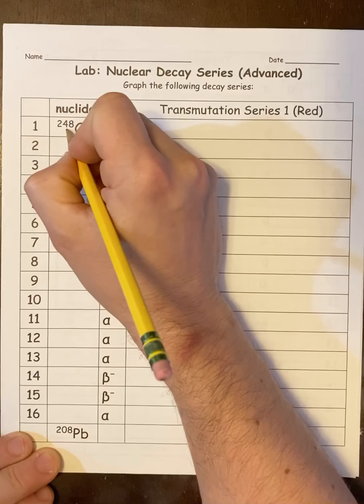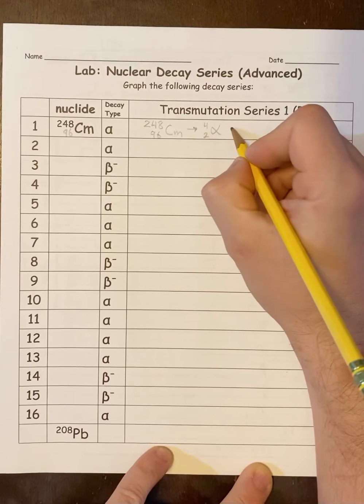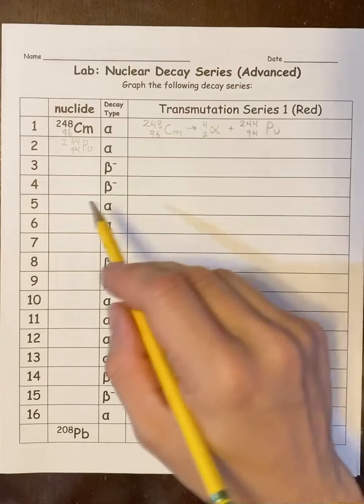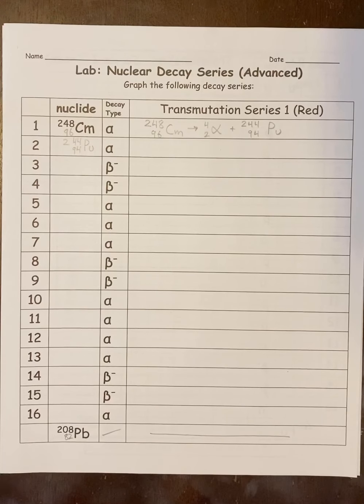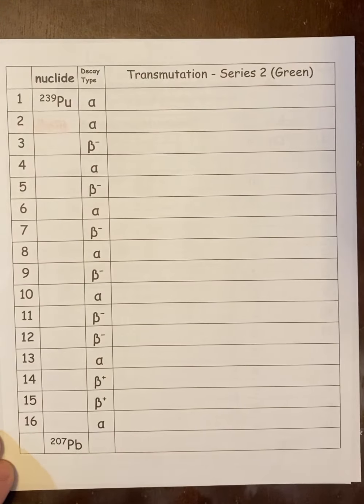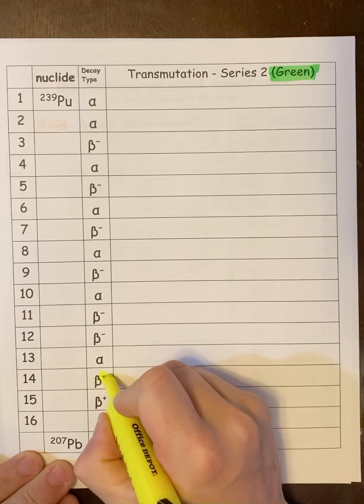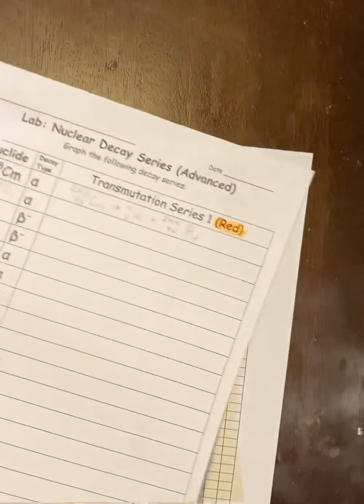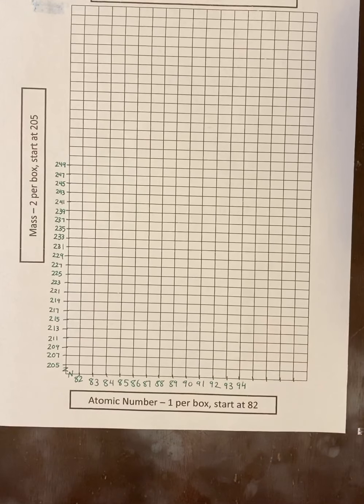Lab: Decay Series (Advanced)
You will complete 3 different decay series and put them on the same graph